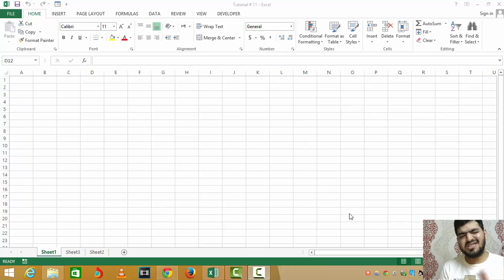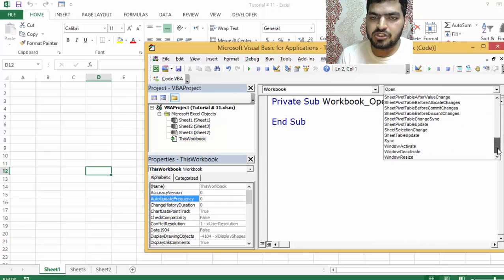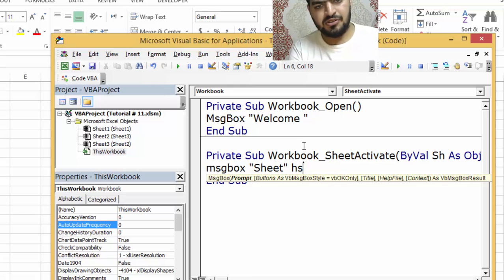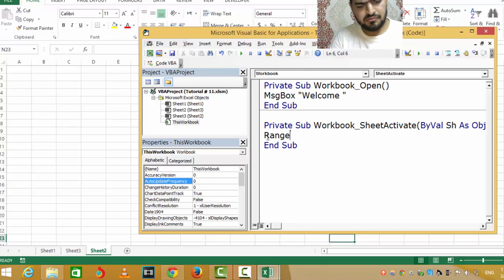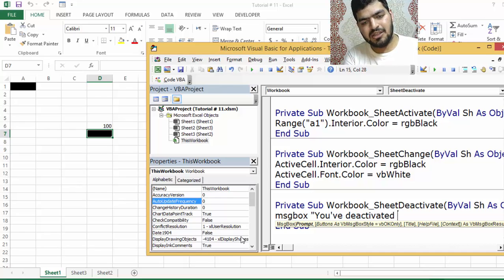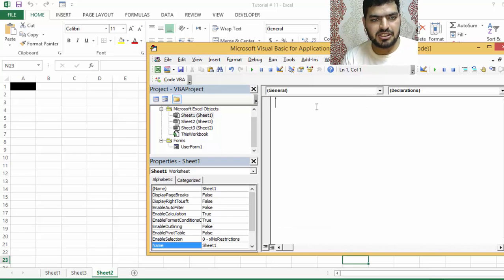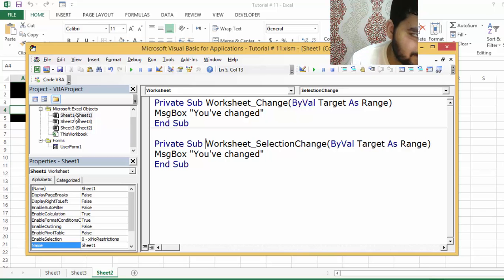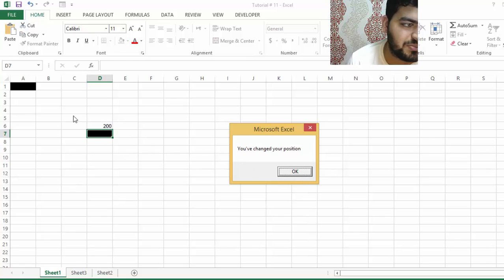Excel VBA Programming Basics Tutorial # 11 | Introduction to Workbook and worksheets events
Excel VBA Programming Basics Tutorial # 11 | Introduction to Workbook and worksheets events.In this Excel VBA for Beginners Tutorial, we're going to learning about events.
And Events are basically when something happens, a certain code (our code) should be executed.
Events are divided in to three places,And the places are:

Workbooks (events)
Worksheets (events)
User-form (events)
In this video we're going to be covering the first two , which are in words Workbooks events and Worksheets events.

In This video was helpful to you make sure to share this.

ThankYou!!!

excel vba introduction part 1
advanced excel vba programming
vba excel programming tutorialvba excel programming tutorial
vba excel programming tutorial 2013
writing our first macro